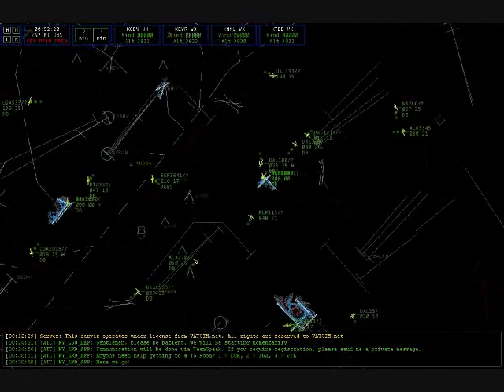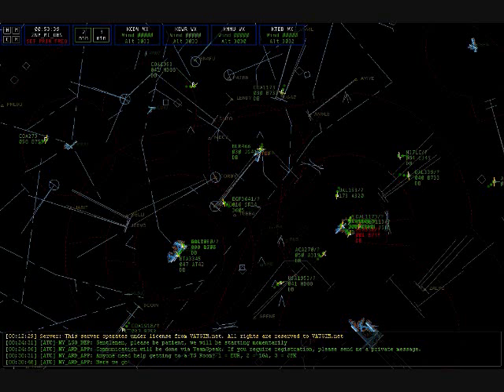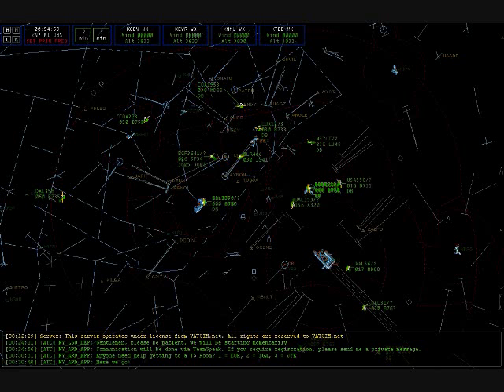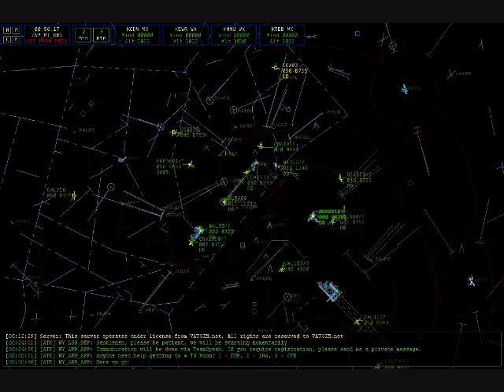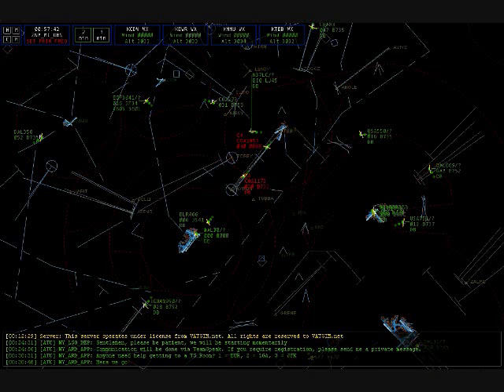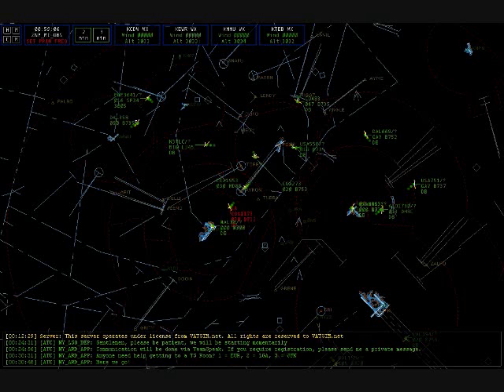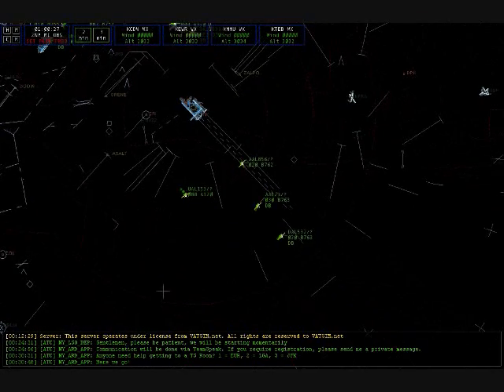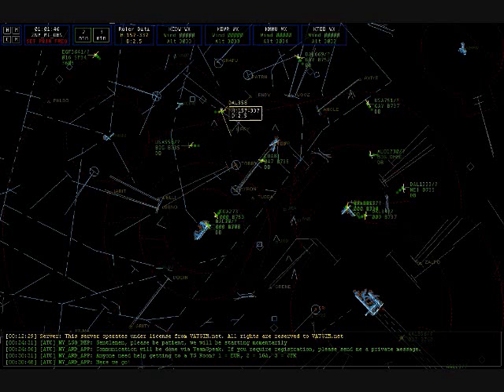New York Approach pt.3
New York TRACON SweatBox Demonstration.  All N90 in action, focus on NY_ARD_APP covering KEWR.  Controller: Nicola Felini    Pseudo pilot : Stephane Weibel